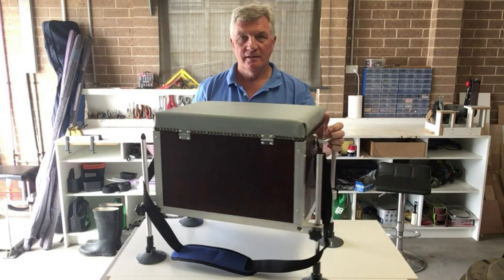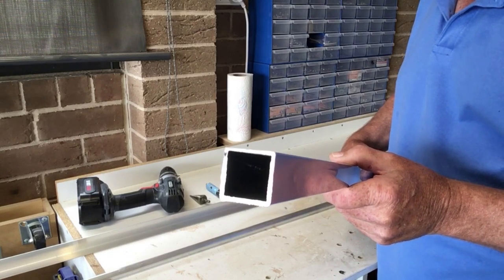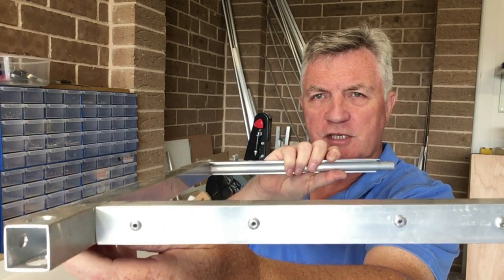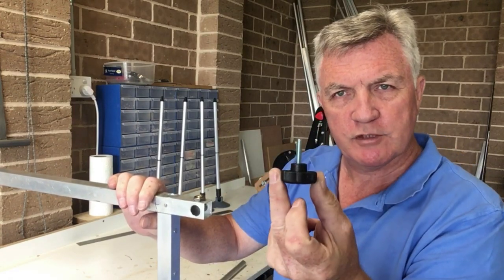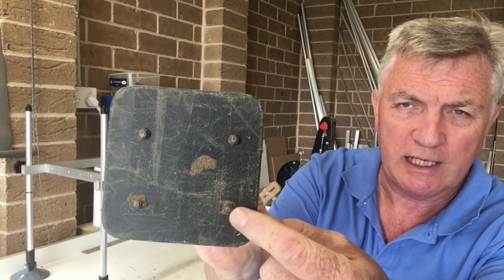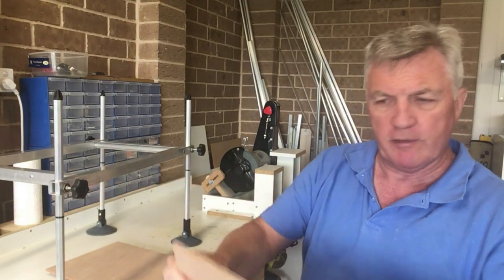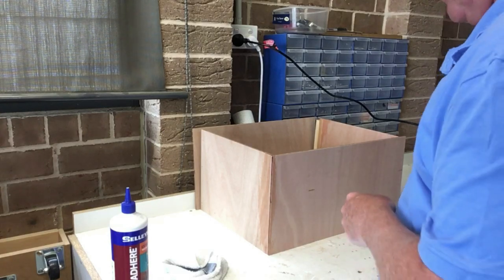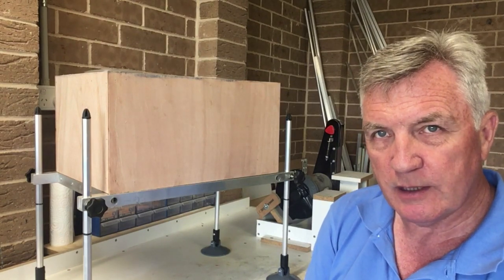Make a Fishing Tacklebox with Seat & Adjustable Legs - Part One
Make a Fishing Tacklebox with Seat & Adjustable Legs - Part One. This is a DIY project where I show you how to make a fishing tacklebox with seat and adjustable legs which take account of sloping banks and bumps and hollows in the riverbank. . It also has a shoulder strap to help you carry your tackle over short or long distances.

I normally use a specially designed Seatbox/Tacklebox which I built on the same principal but with lots of drawers and containing a mountain of kit. This is fine if I can park up next to the bank. but it’s really bad if I need to walk any distance with it.

This is not a complicated project and it does not require any specialised tools. If you are handy in the workshop, it should be easy to build.

Octoplus Legs (I use the Octagonal legs - Do not buy the Square legs).